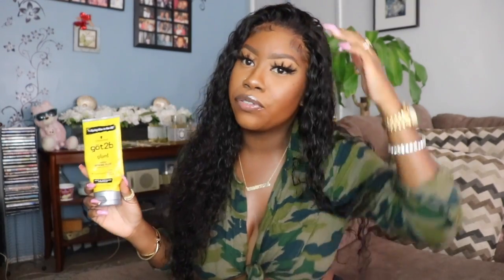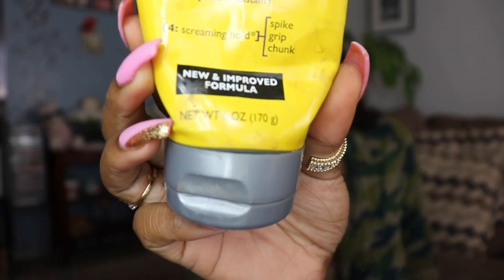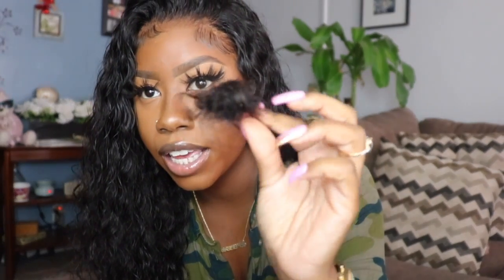This LONG Deep Wave AMAZON Wig Got Me Looking Right! | THE TASTEMAKER